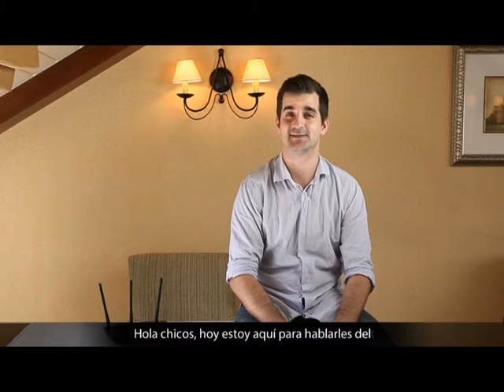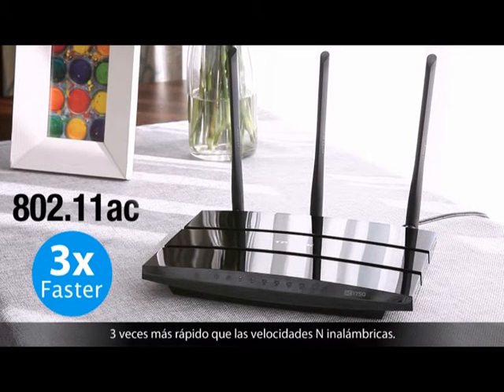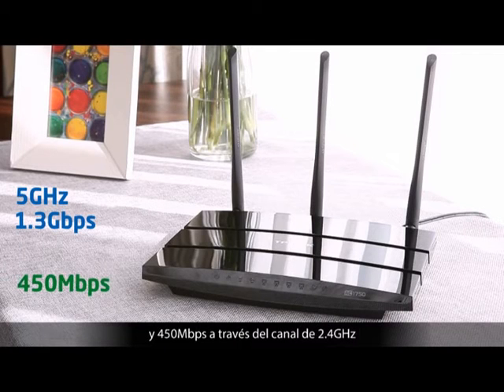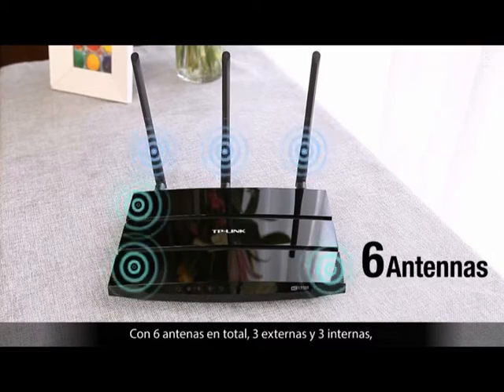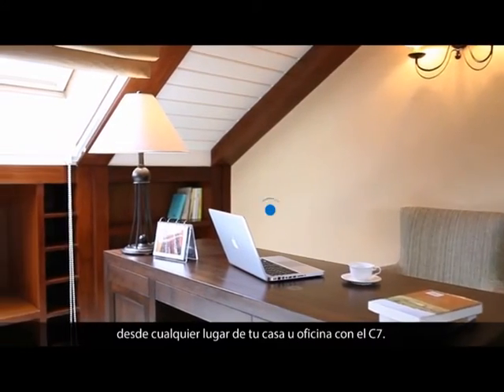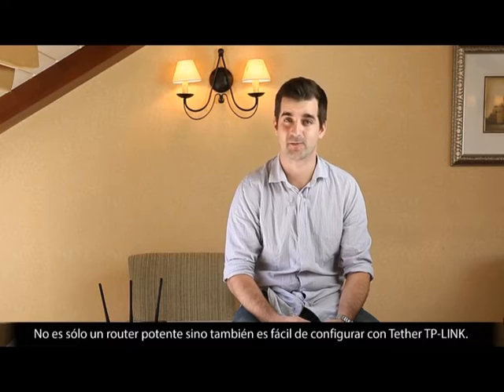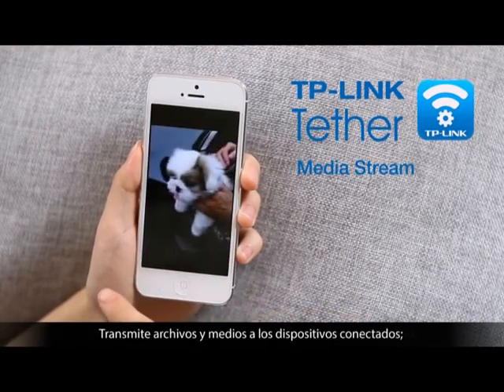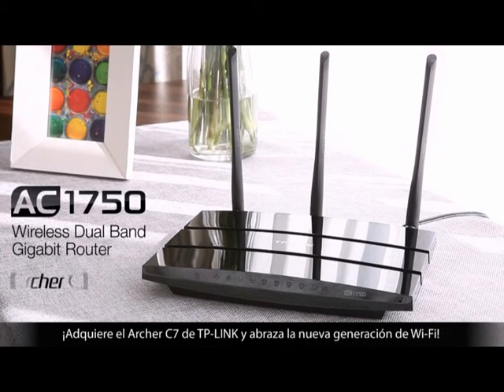Router Gigabit de Banda Dual Inalámbrico AC1750, Archer C7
El Archer C7 de TP-LINK viene con el estándar WiFi de la próxima generación logrando una velocidad de hasta 1.75Gbps, con 1.3Gbps sobre el canal de 5GHz, y 450Mbps sobre el Canal de 2.4GHz. con la función CPU Ultra-rápida de 800MHz de doble núcleo como un gran "corazón" para un rendimiento rápido, estable y sensible, con Wi-Fi, dispositivos Ethernet y USB. Permite disfrutar de una casa con súper rápida conexión, con excelente WiFi Gigabit, es ideal para aplicaciones de uso intensivo de ancho de banda tales como streaming de video HD y juegos en línea.